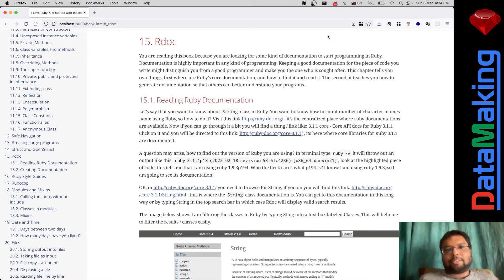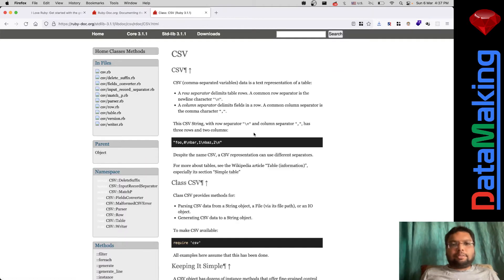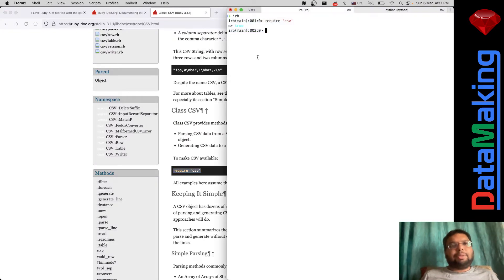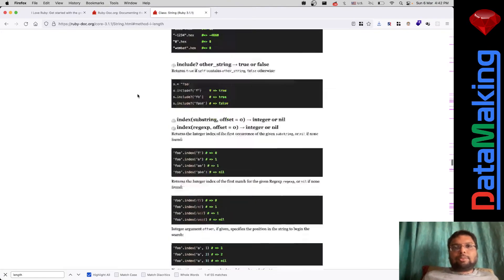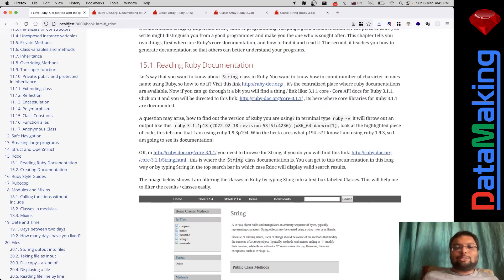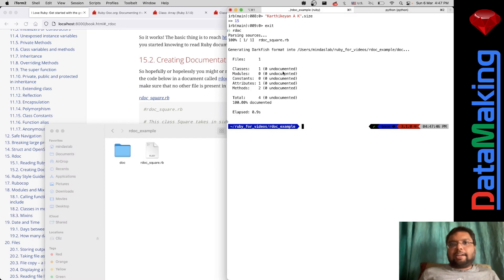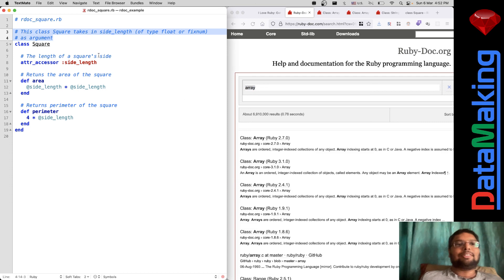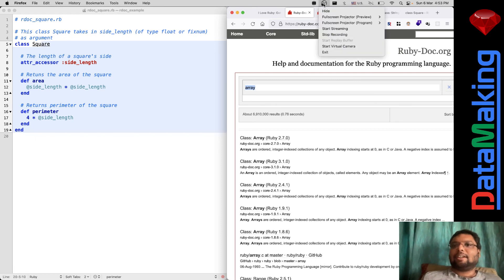Reading and using Ruby Documentation - Rdoc